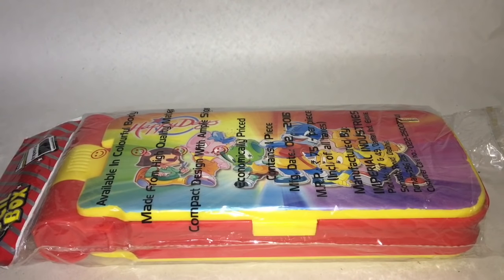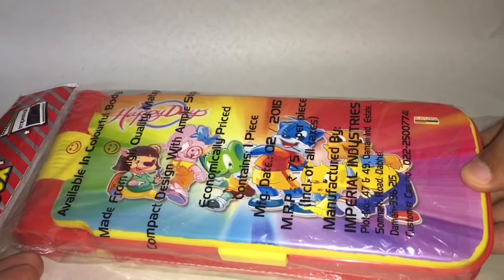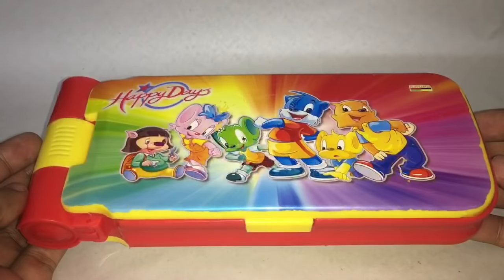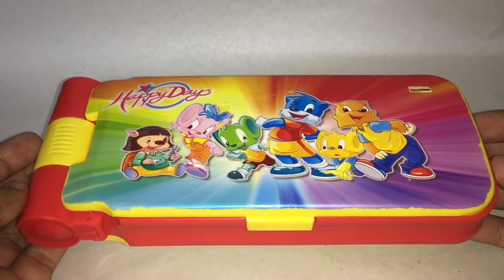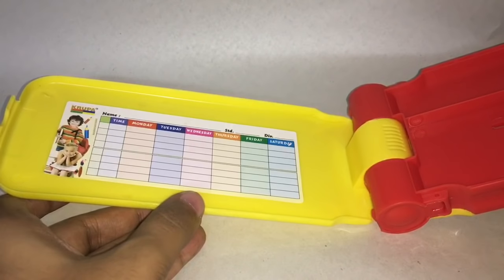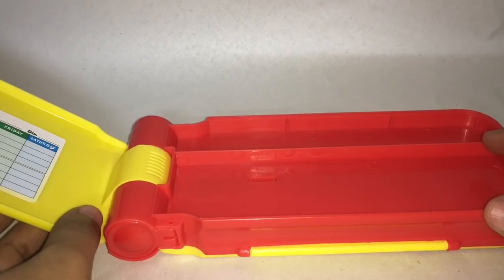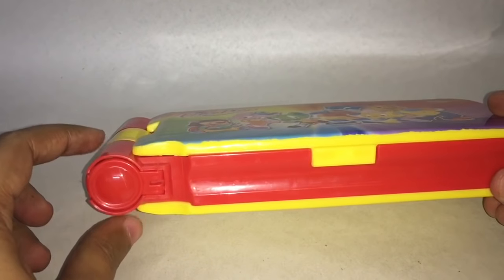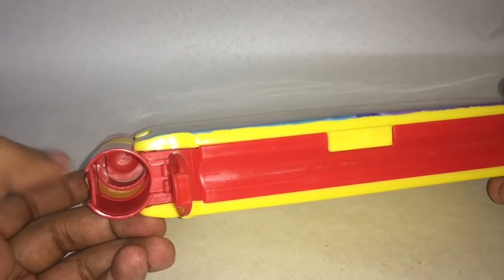Happy Days Pencil Box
This Happy Days Pencil Box has interesting design. It costs ₹75 around $1.20 cents.

Bought Happy Days Pencil Box from Local Store